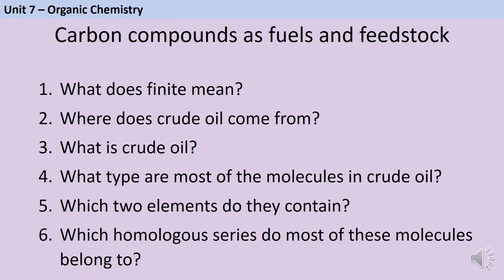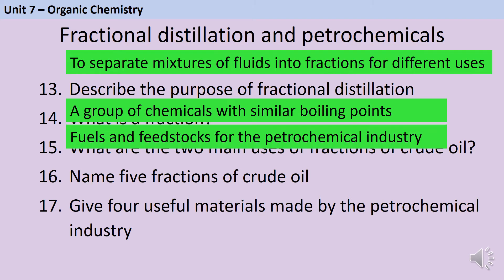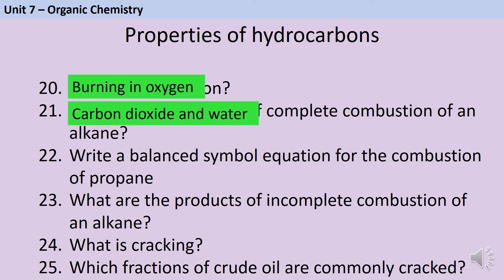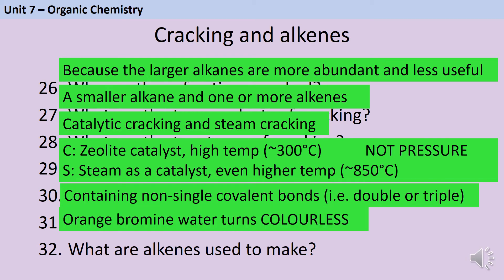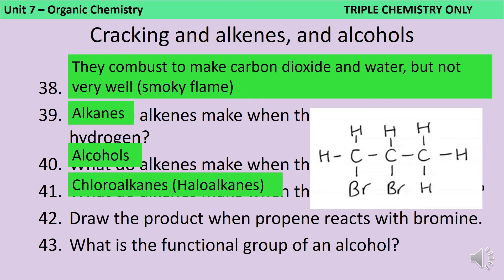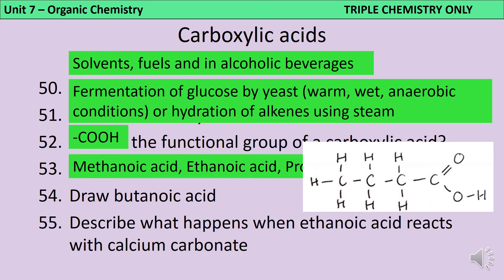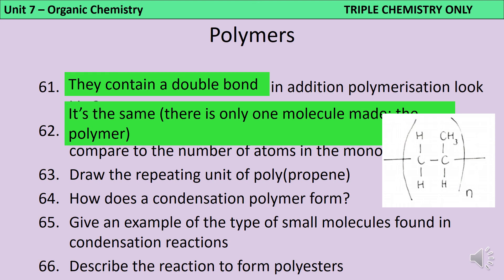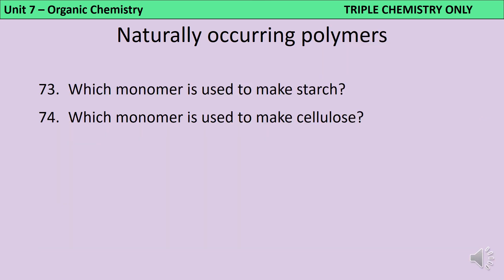AQA GCSE Chemistry / Combined Science Unit 7 - Organic Chemistry - Recall Questions